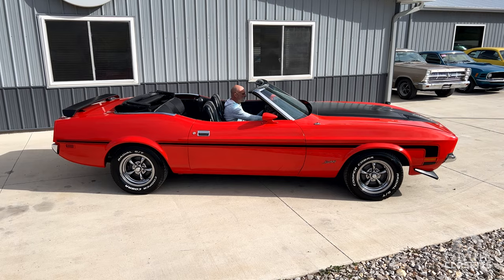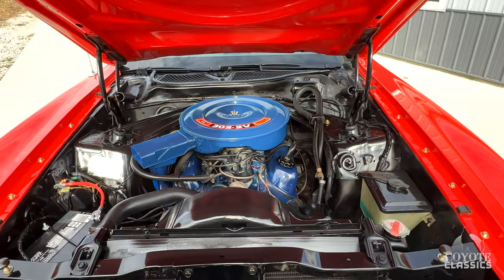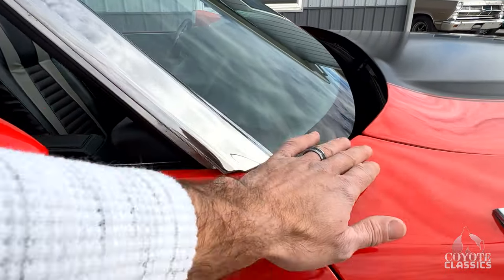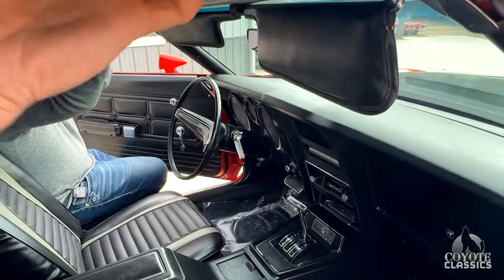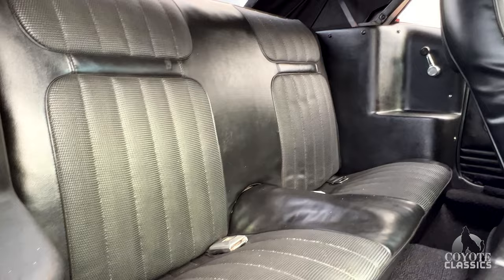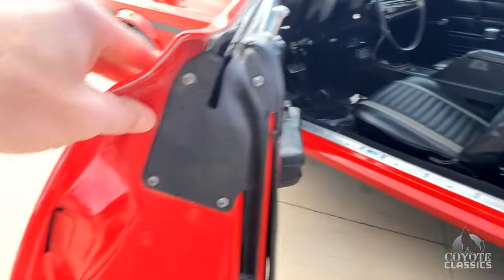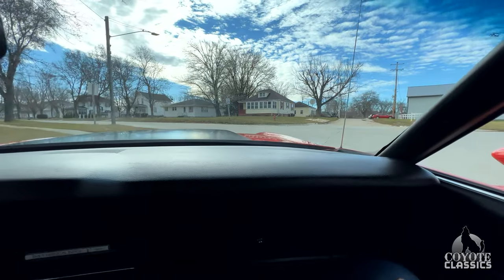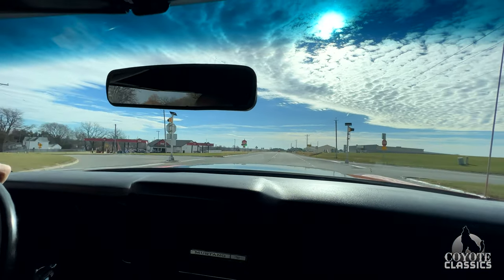1971 Mustang Convertible (SOLD) at Coyote Classics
On the lot now is a stunning 1971 Ford Mustang Convertible! With a striking red and black color combination, power steering and power brakes, this '71 makes for a really nice cruiser. 1971 was the first year for the Ford Mustang's third restyling of the 1st generation, making it longer, lower and wider. Those design cues are evidenced in this Mustang as well, and the red and black paint scheme really amplifies this example's bodylines. Powered by an F-code 302 C.I. V8, this Mustang makes all the power necessary needed to do some cruising. That 302 breathes through a 2-barrel carburetor and is backed up to the rear end through a 3-speed automatic, shifting smooth and delivering linear power. The bodylines, as stated before, are presented to the viewer nice and straight and the bright red paint gleams in the sun. The black vinyl interior is very comfy and is adds to the cruisability of this Mustang with bucket seats and a factory center console. Options fitted to this '71 Ford include power steering, power brakes, a period '80s updated AM/FM/Cassette stereo, a power convertible top, a heater + defroster, a remote mirror, and a nice-sounding exhaust. The car rides on some great-looking AMR wheels on top of some classy Cooper Cobra RWL GT tires. This Mustang really does make for one excellent cruiser, and is sure to put a smile on its driver's face at any given moment. It's looking for a new home, and we'd be glad to see it in your driveway.

VIN decodes as follows:
1: 1971 model year
F: Built in Dearborn, Michigan USA
03: 2-Door Convertible
F: 302 C.I. V8 2V
116933: Sequence number, 16,933rd 1971 Mustang built